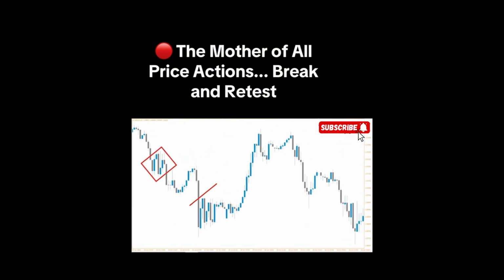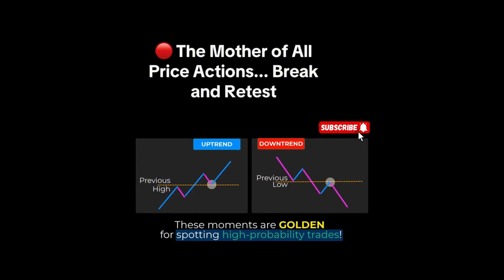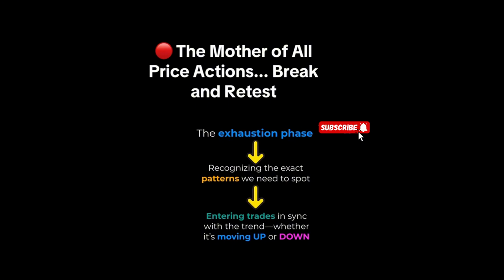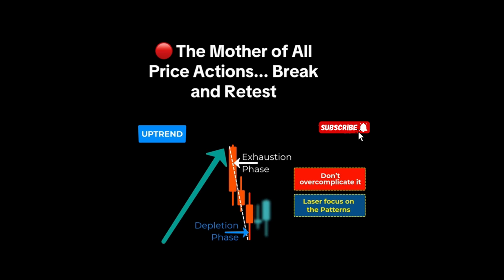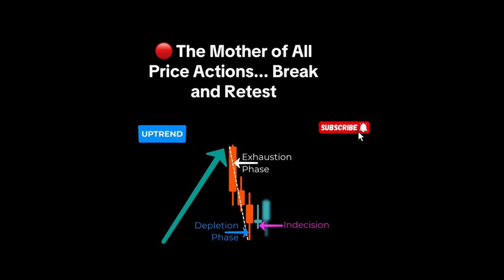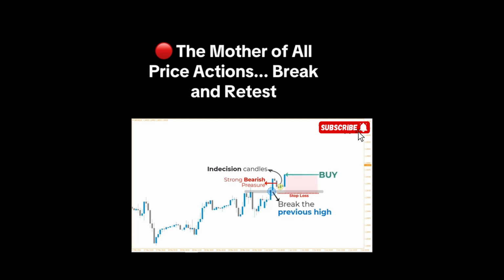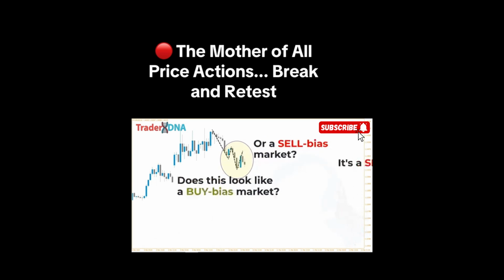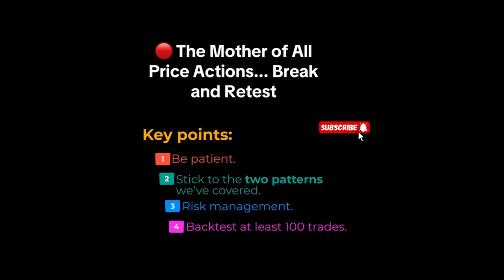The Mother of All Price Actions... Break and Retest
✅ Video Description (English Version)
📈 Trade smarter, not harder — start with this video!
In this tutorial, I’ll walk you through a practical set of stock trading techniques designed to help you make better decisions in the market. Whether you're a beginner or looking to refine your strategy, you’ll find actionable insights here.

🎯 In this video, you'll learn:

Effective technical analysis tools

How to time your entry and exit points

Risk control & position sizing tips

Real chart examples + step-by-step trading logic